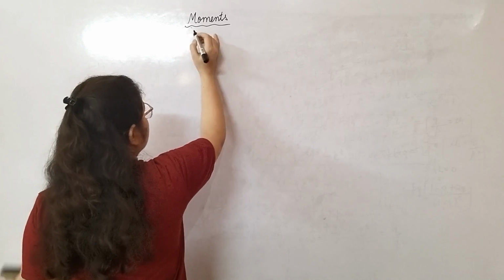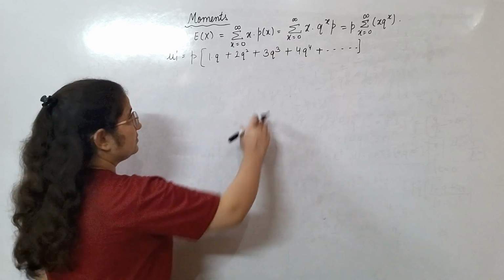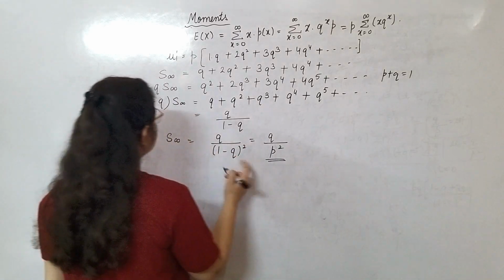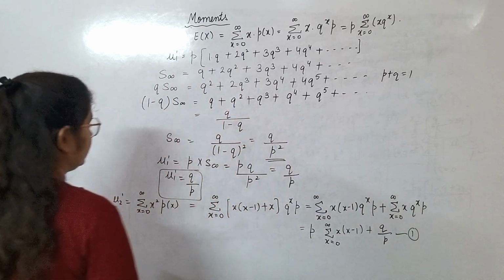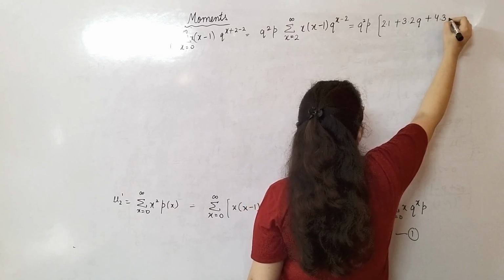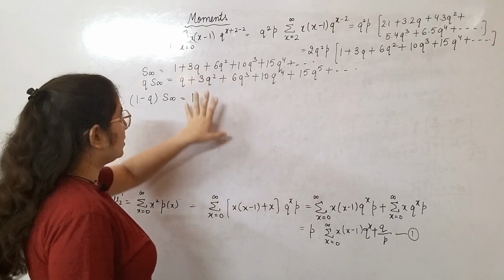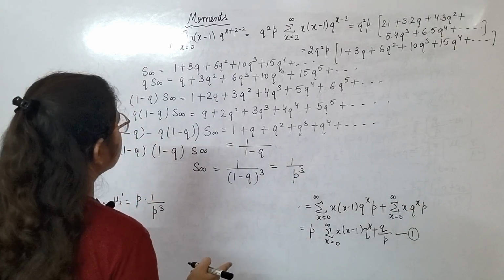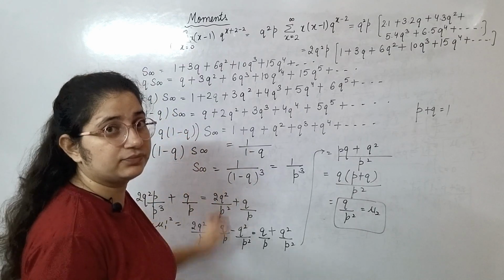Mean variance of Geometric Distribution by Moment method | by Sapna